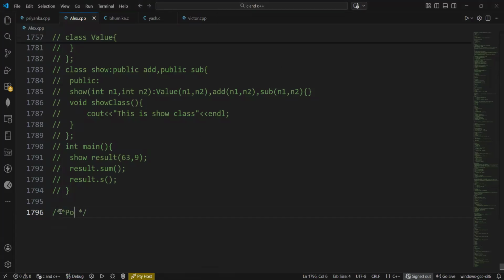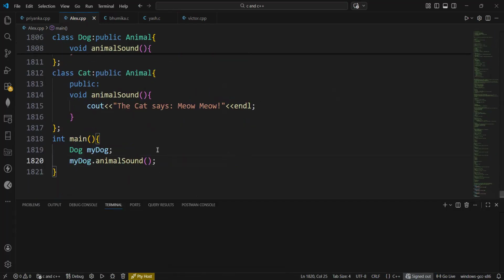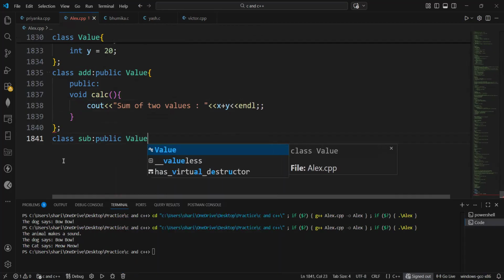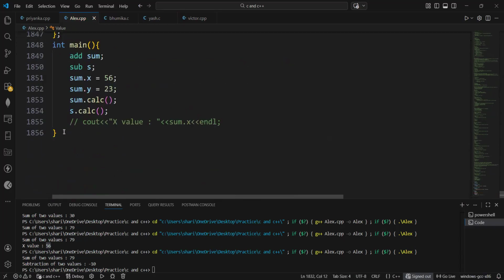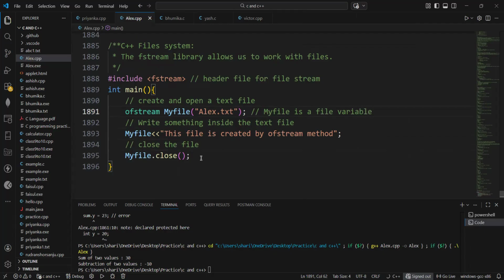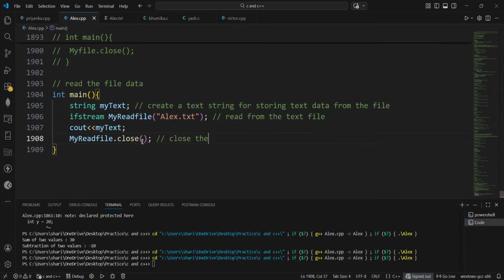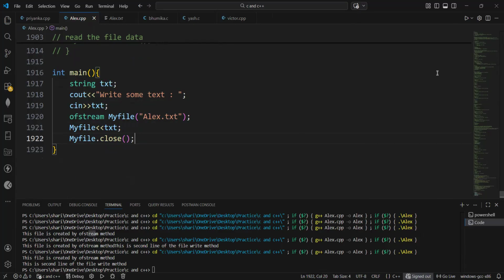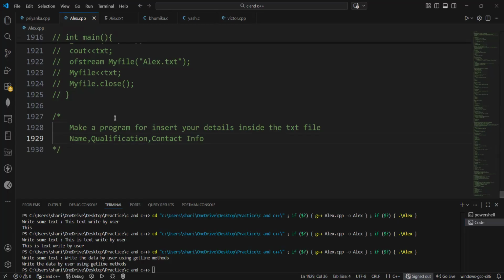C++ Polymorphism & File Handling: Method Overloading & Saving Data (Part 16)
Make your programs smarter and more permanent! In this lesson, we explore Polymorphism—the ability of a function to take many forms—specifically through Method Overloading. We also begin our journey into the C++ File System so your data lives even after the program closes.

What we’ll cover:

Polymorphism Basics: The "One name, many forms" concept.

Method Overloading: How to create multiple functions with the same name but different parameters.

Intro to File Systems: Understanding include fstream for persistent storage.

Writing to Files: Creating your first .txt file using C++.